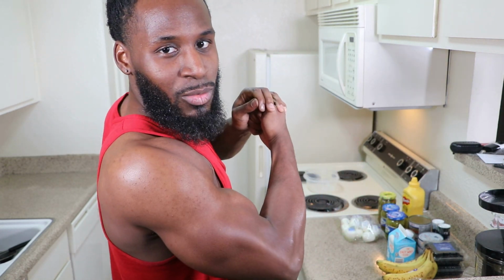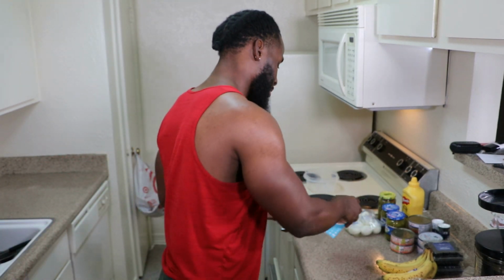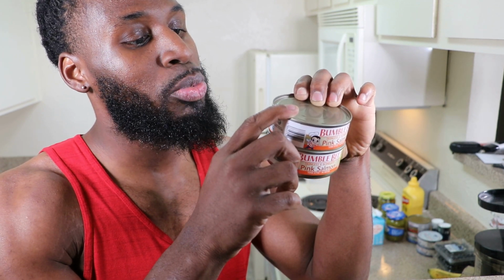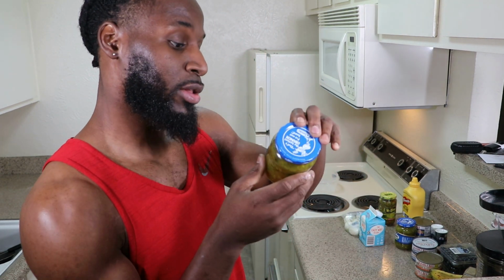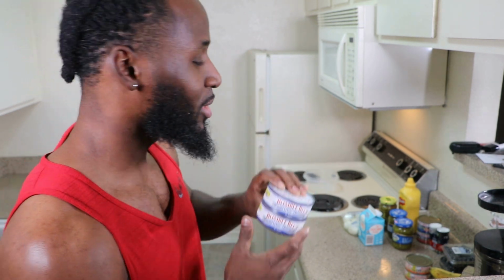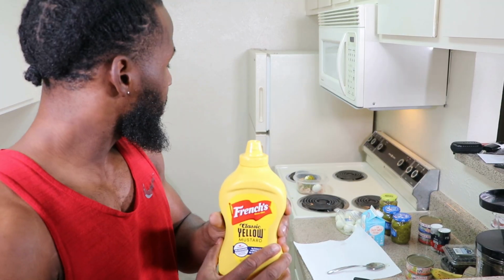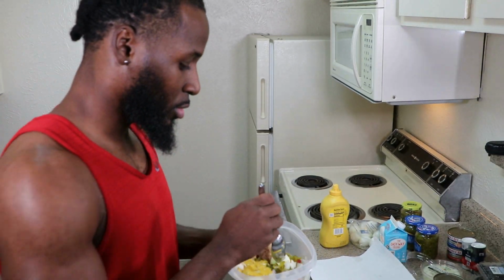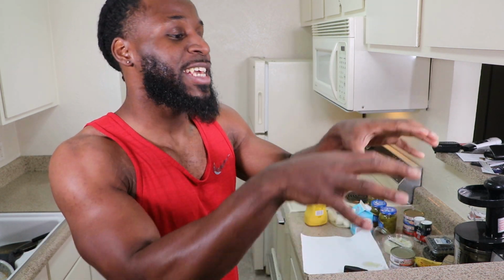Easy Fitness Cooking (Lean Tuna Salad)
40 grams protein, 11 grams carbs, 2 grams fats